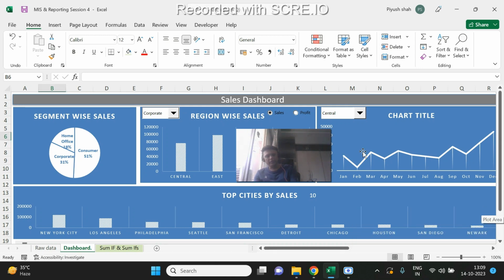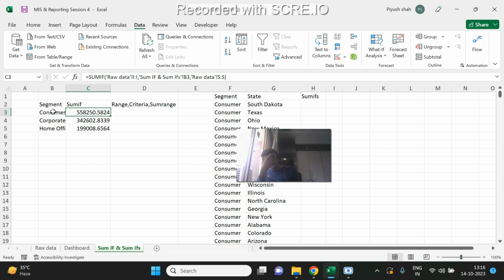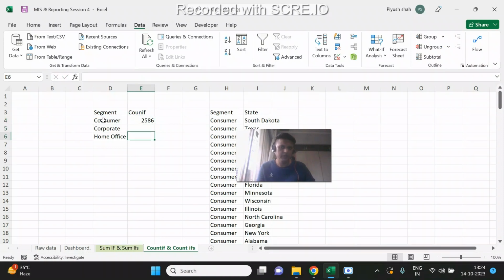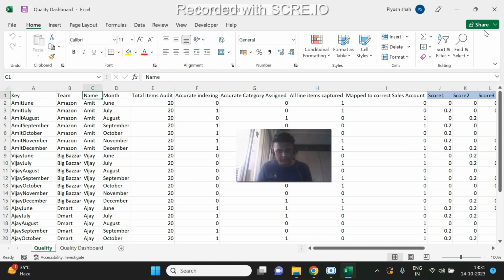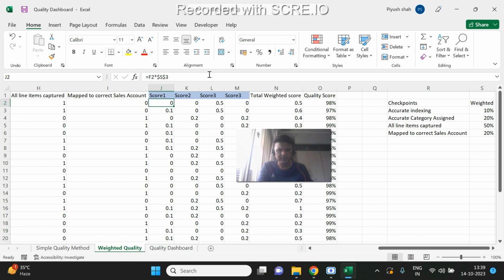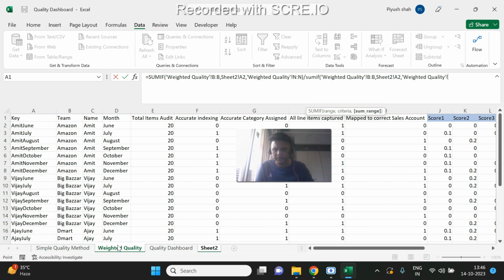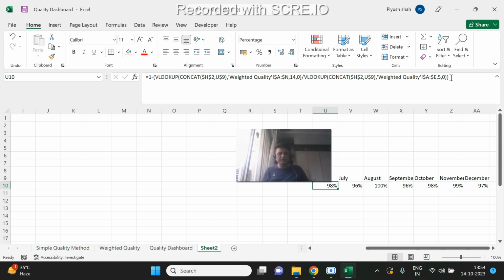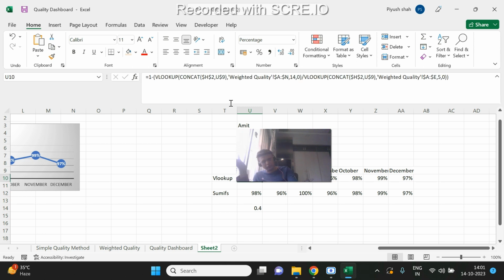MIS & Reporting Session 4